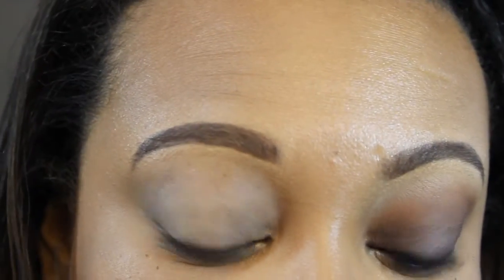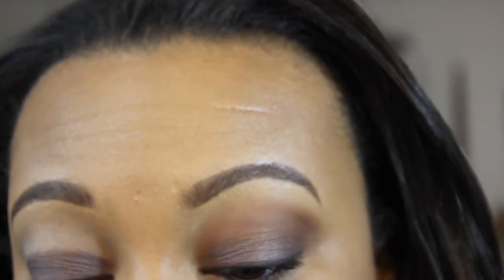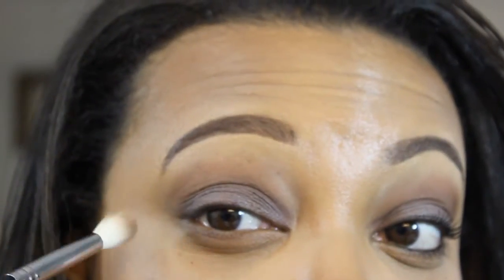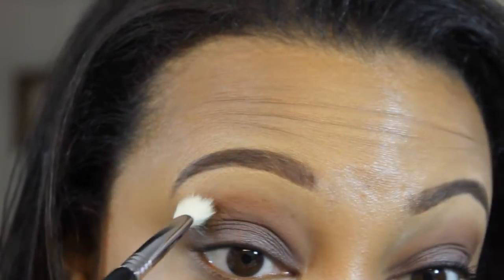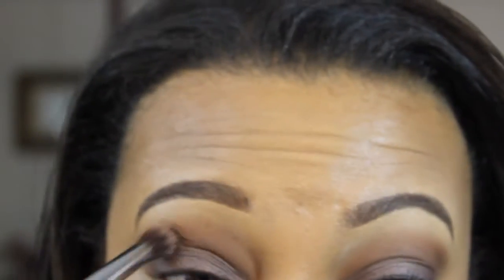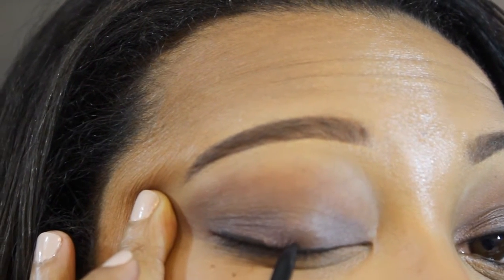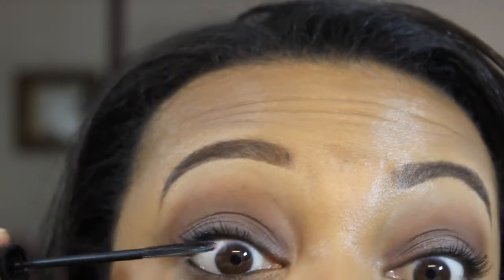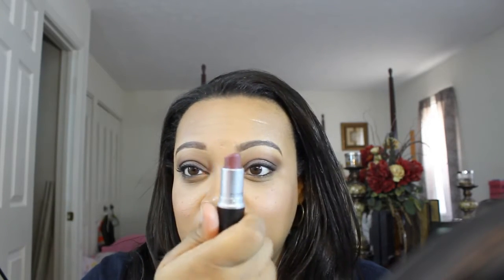Valentines Day Evening Eye Tutorial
This particular look is more for evening, but you can wear it day or night as I tend to do. If this look is too dramatic I have another look coming up later.

Wanna be friends/ ask me a question?

If you are a company/ business and you would like for me to promote or review a product for you please feel free to email me @ (Note I do not accept money or compensation for positive reviews. All opinions are my own)
                                                 My Links
FEB2014

ISPY- Wanna sample your favorite brand for less? Try ISPY $10 subscription site offering you products from brands like Urban Decay, NYX, The Balm, Philosophy, Zoya and more!!
I have always loved makeup and fashion ever since I was a little kid. I would change my clothes like five times a day because I couldn't be seen with a spot on my clothes today while I have learned to cut down on how many times a day I change my clothes. I have found that my passion for makeup has taken off were my clothing obsession has left off.  I'm not a professional makeup artist but I want to share my tips and experiences with you, if you'll have me.
and yes I have permission!